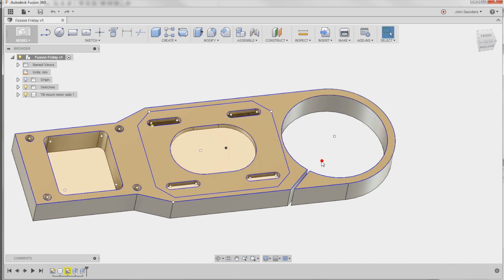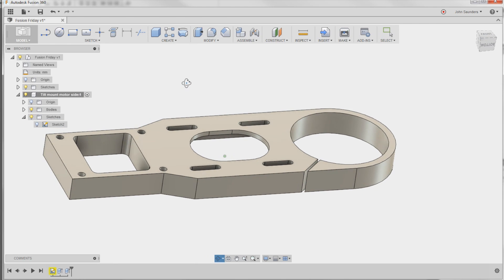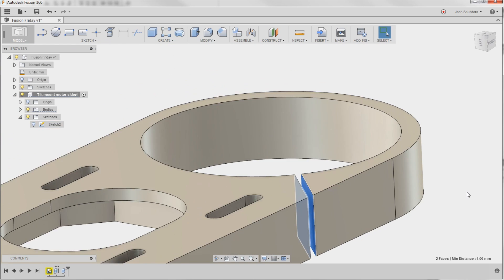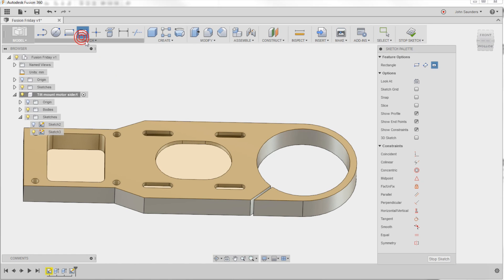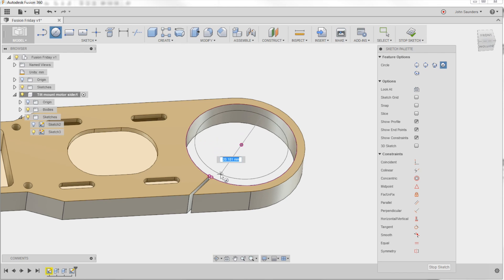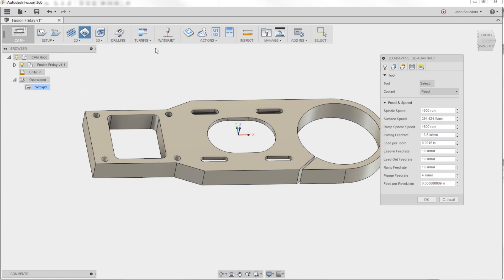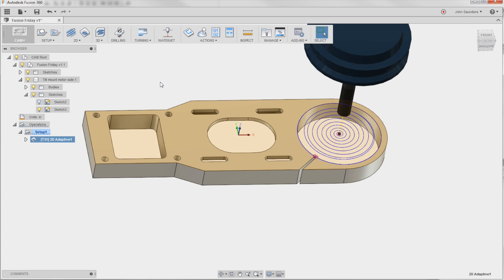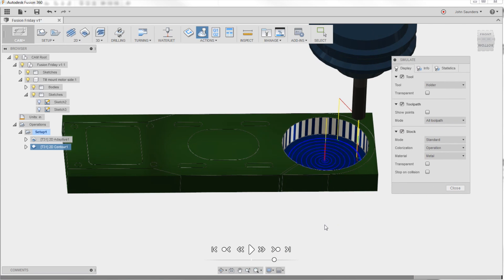Fixing a Broken Circle in Fusion 360! Fusion Friday 32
A viewer asked how to create a toolpath in Fusion 360 for a circle that has a slot intersecting the circumference.  No Problem!  We can either de-feature the slot or use the "project" command to create a proper circle!